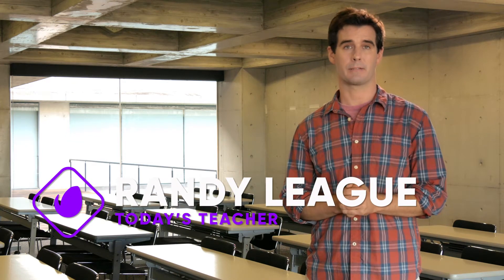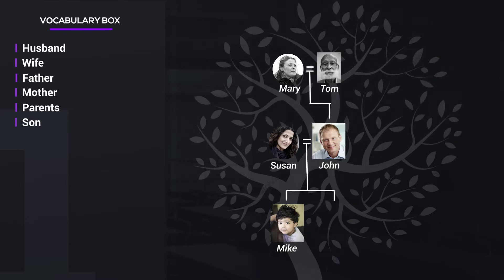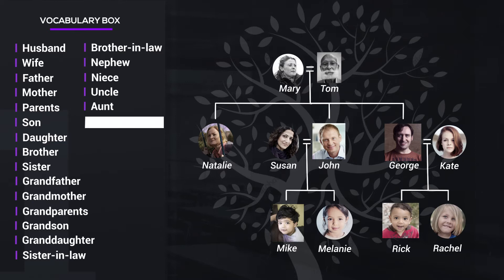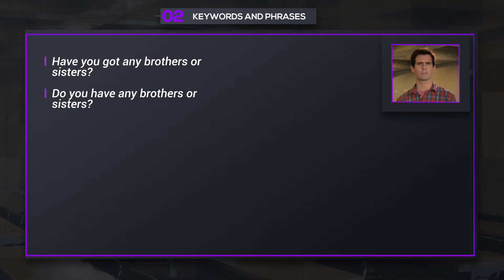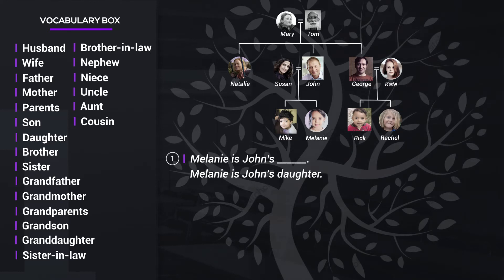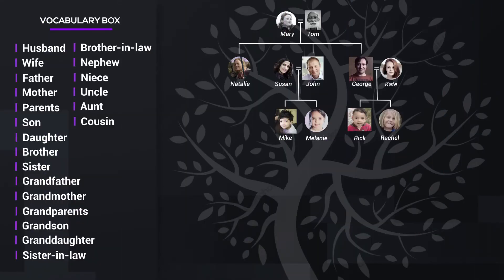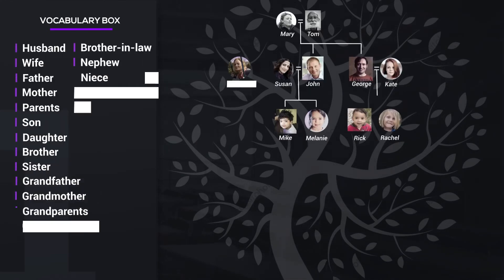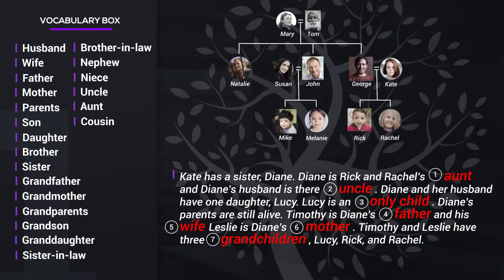Family Related Words in English - English Vocabulary For Beginners - Goodwin English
Today's lesson is a vocabulary lesson. We will study family related words in English. We will learn many words that can be used to talk about your family and family trees. All of these English vocabulary words are very important for beginner English students.

0:00 Introduction
0:57 Vocabulary Introduction
5:30 Phrases
6:55 Practice #1
10:19 Practice #1 Answers
12:06 Practice #2
14:07 Practice #2 Answers
15:10 Practice #3
16:17 Homework
16:39 Randy's Goodbye